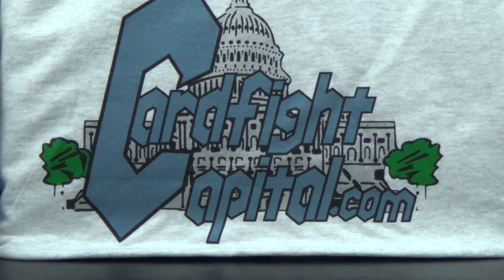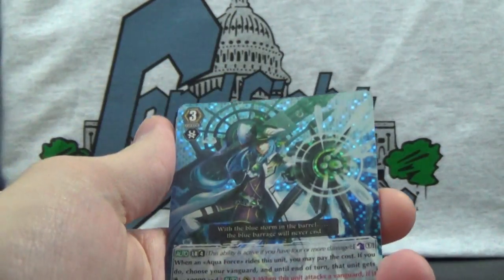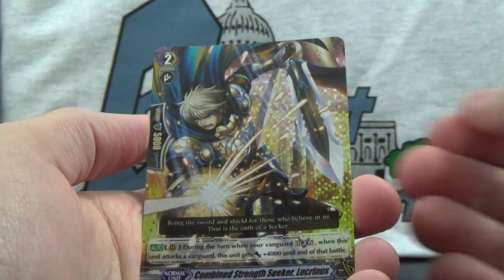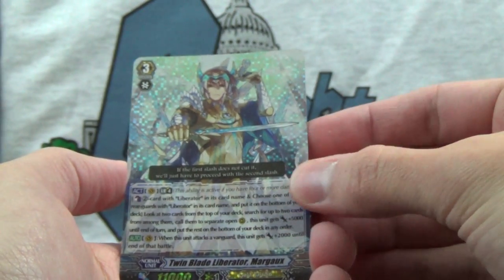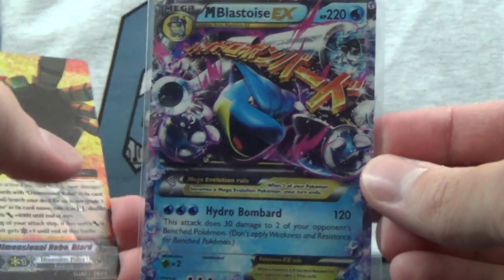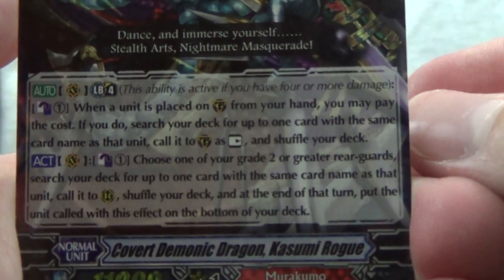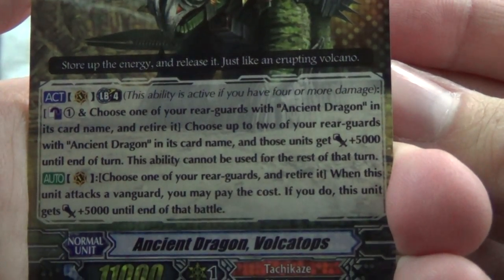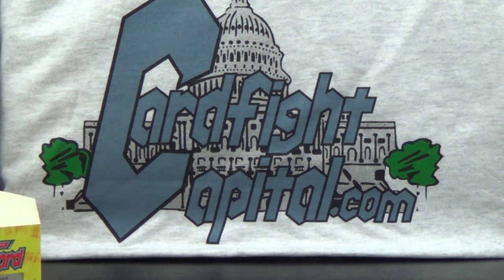Cardfight Vanguard Fighter's Collection 2014 English Box Opening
Want to join our YouTube Network? for more information!